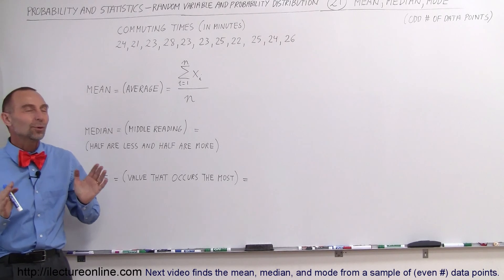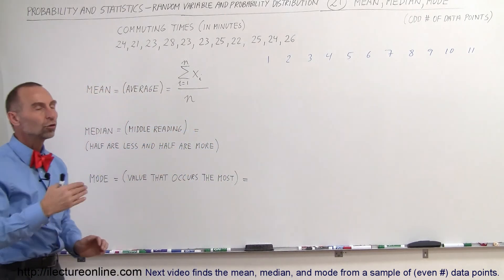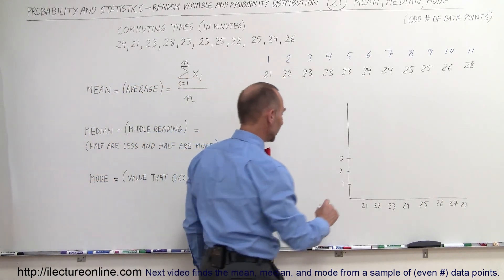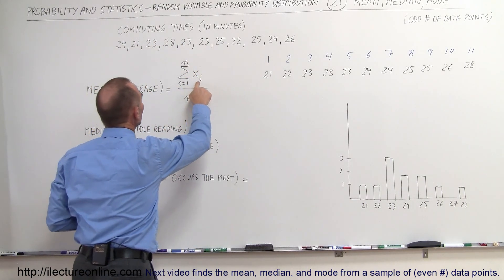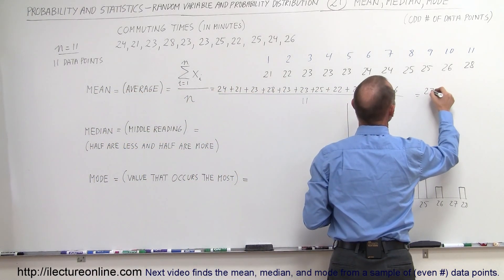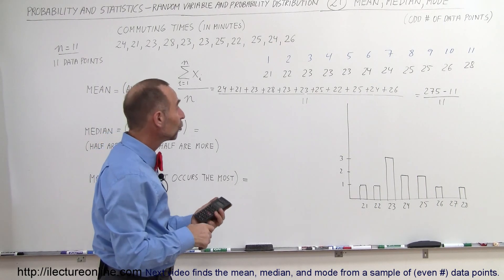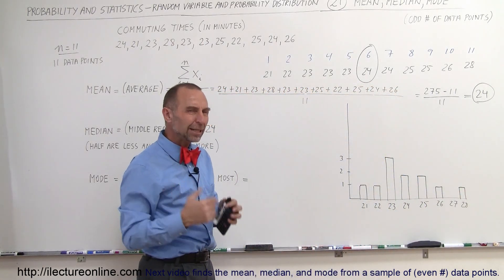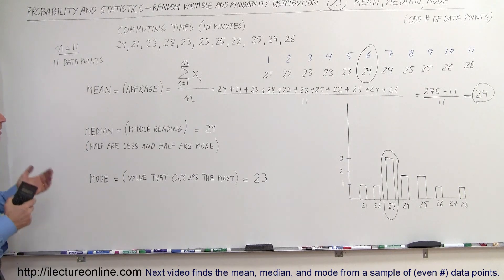Prob & Stats - Random Variable & Prob Distribution (21 of 53) Mean, Median, Mode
In this video I will explain and give examples of a mean, median, and mode using commuting times from work to home.Mean